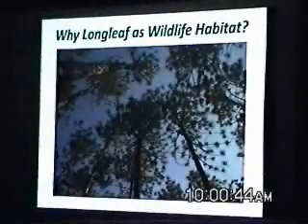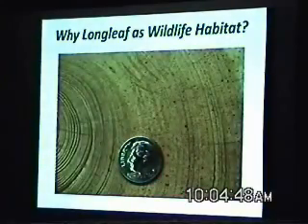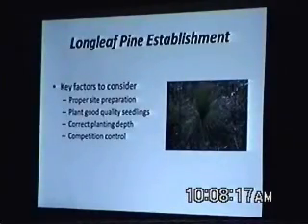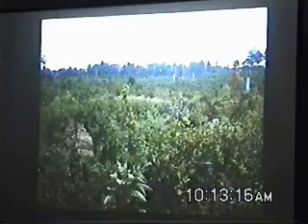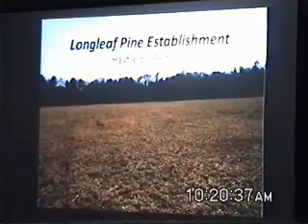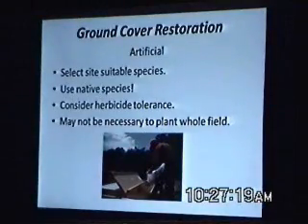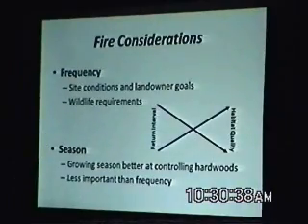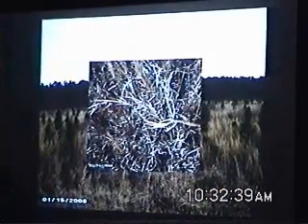Longleaf Pine Establishment And Management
Meeting: Forest and Wildlife Management Seminar. Video 3
Topic: Longleaf Pine Establishment And Management
Speaker: Claude Jenkins, Alabama Wildlife Federation
The seminar has been divided into 8 short videos. One video for each presentation. Each video has been edited down to under 15 min. To see the full presentation of this speaker

Alabama Cooperative Extension System
School of Forestry and Wildlife Sciences - Auburn University
Alabama Wildlife Federation
Funding provided by: Alabama Forests Forever Foundation

Video filmed & produced by: Alabama Forest Owners' Association (AFOA)